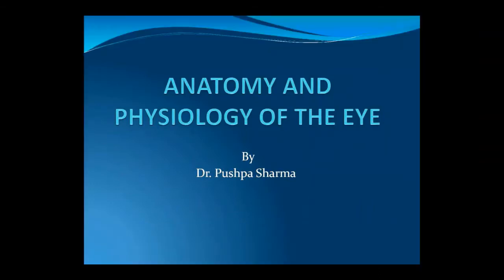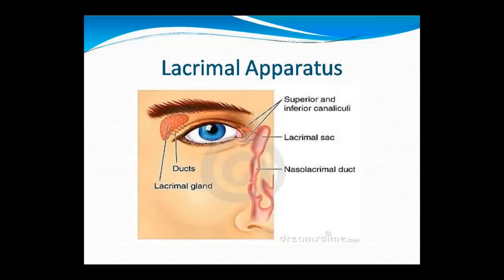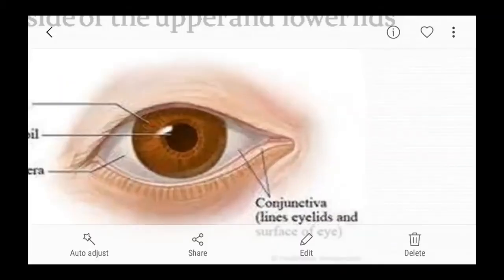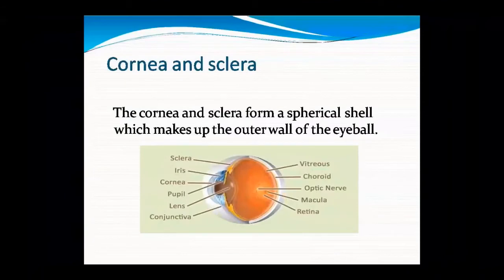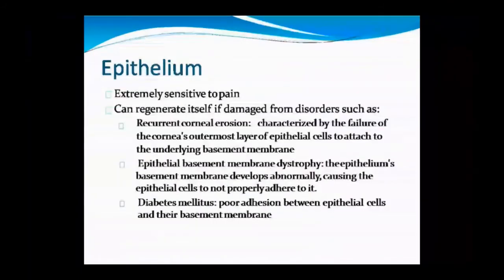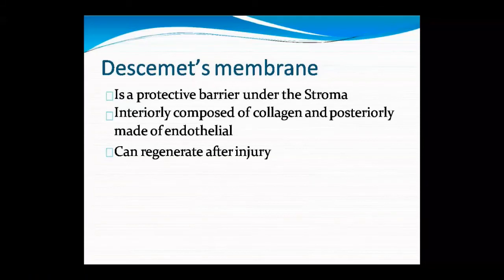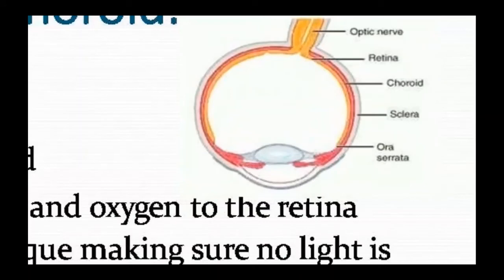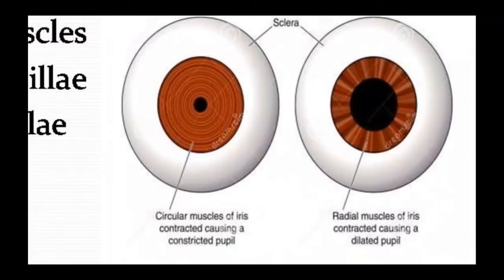Dr. Pushpa Sharma Topic:- Ana Eye Part-1 Dated:- 03.07.20